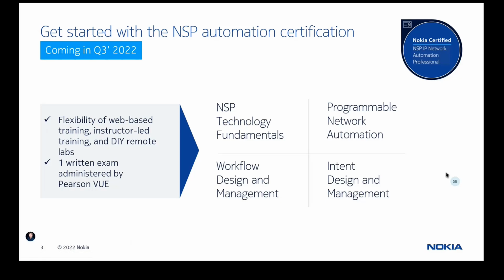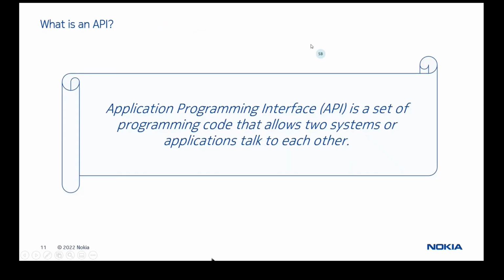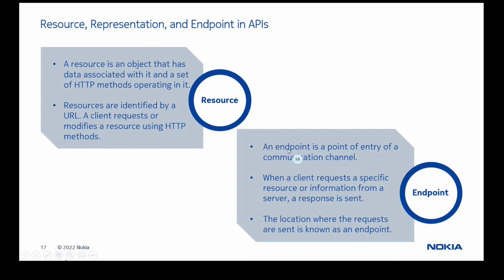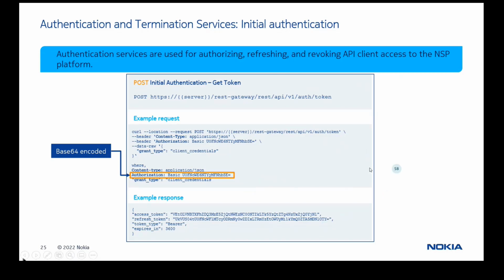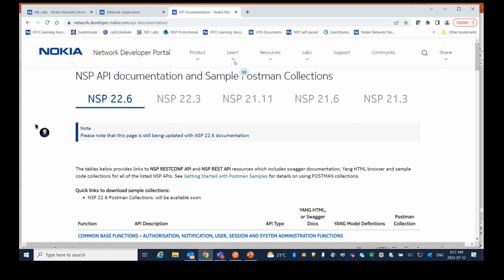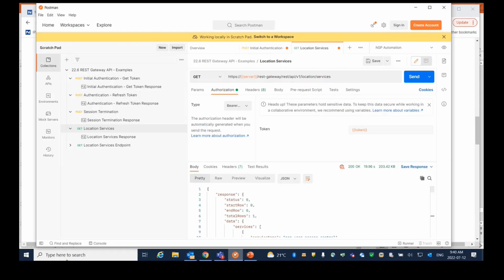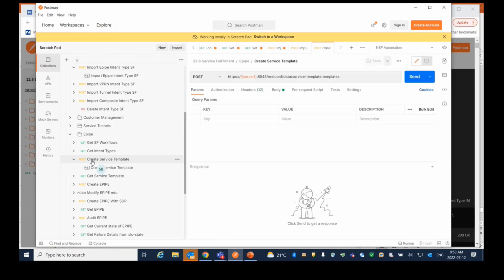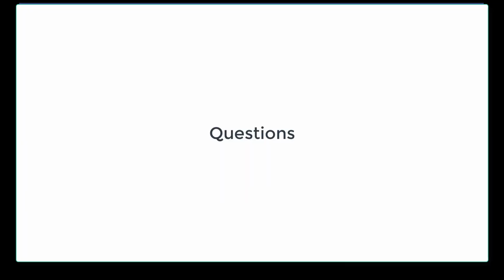Introduction to NSP APIs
In this webinar, we discussed how REST and RESTCONF APIs provide a single entry point into the consolidated suite of NSP applications, the importance of authentication and location services and Postman application functionalities and how to locate and download sample API collections from Nokia's Network Developer Portal.  This will be followed by a demonstration showing some basics of Postman and how to edit and send API calls for different NSP functions such as Network Supervision and Fault Management.

Develop your Nokia NSP skills with training from our NSP Training Program